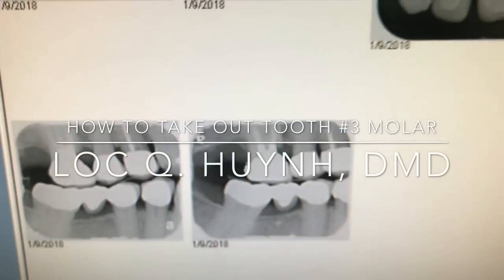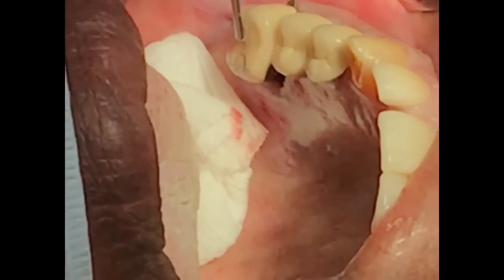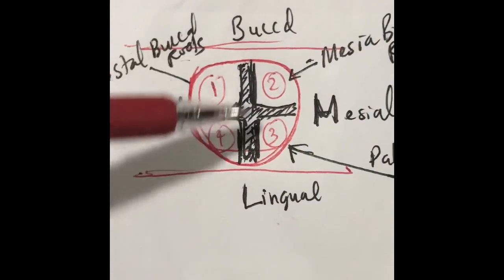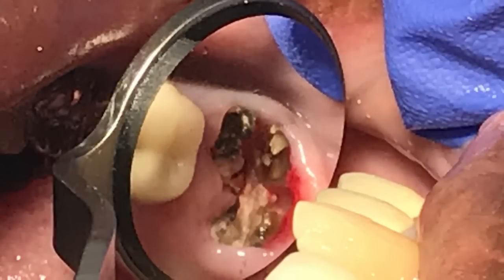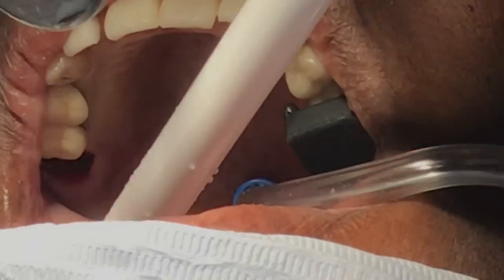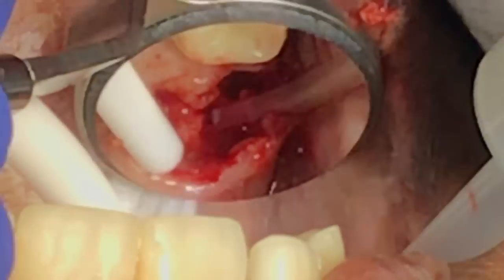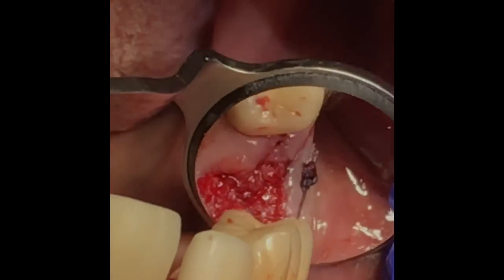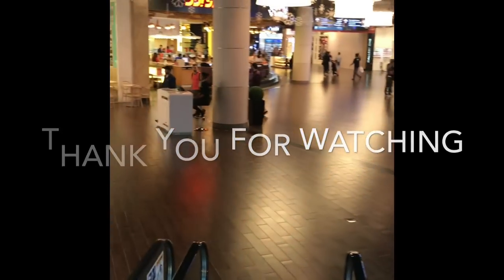How to extract broken endodontic treated molar by Dr. Loc Q. Huynh, DMD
This video is to help dentists learn how to take out broken to gum line endodontic tooth.  Not intend for non-licensed dentist.  This video gives you some ideas on how to handle the ankylosis tooth with confidence and minimally invasive approach